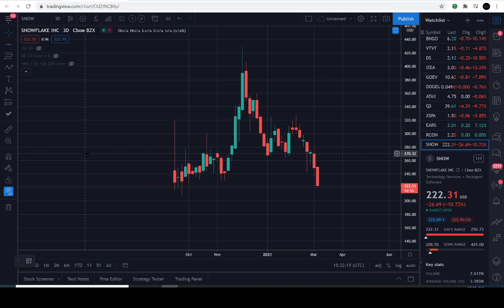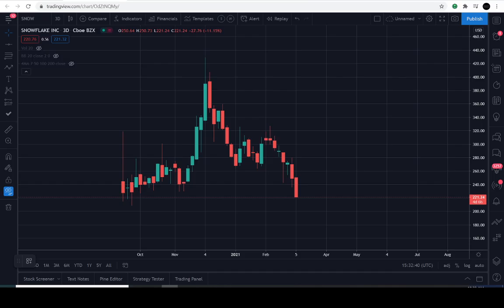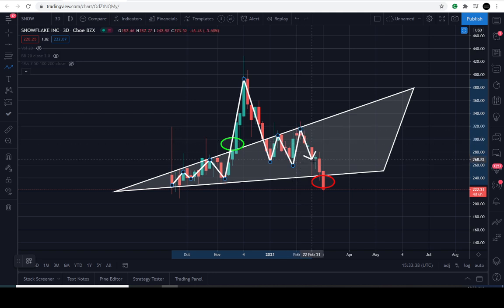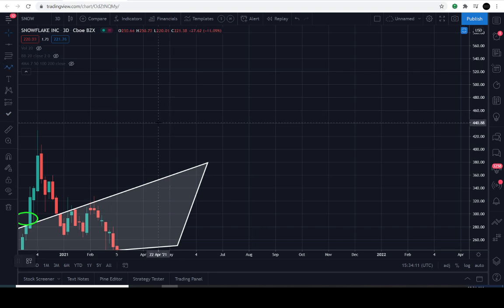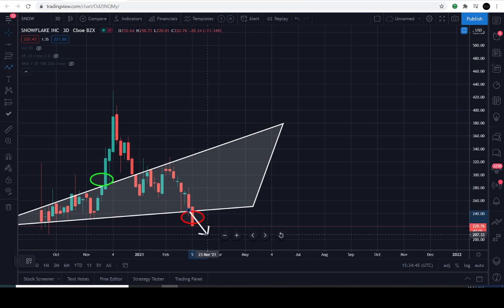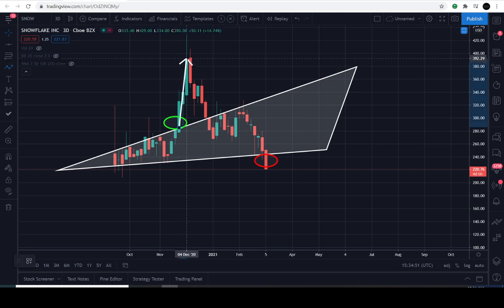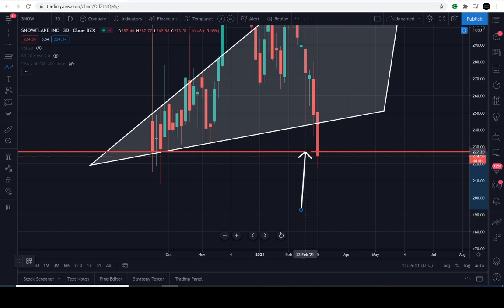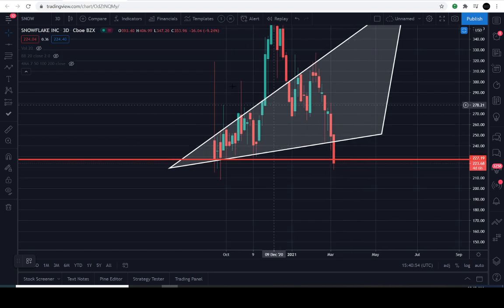THIS STOCK HAS $400 POTENTIAL!? | PRICE PREDICTION | TECHNICAL ANALYSIS$ SNOW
SNOW PRICE TODAY: THIS SNOWFLAKE INC (SNOW) VIDEO TODAY WE  WILL EXPLAIN HOW TO ANALYZE CRITICAL LEVELS IN THE CHART OF SNOW. LEVELS IT MUST HOLD AND BREAK THROUGH IN ORDER TO CHANGE THE CURRENT/PREVIOUS TREND. SNOW IS IN A UNIQUE POSITION TO EVENTUALLY REVERSE THE TREND "IF" IT'S DESTINE TO REACH HIGHER LEVELS IN THE UPCOMING DAYS/WEEKS/MONTHS AHEAD. BUT PLEASE BE ADVISED THIS INSTRUMENT IS PERFECTLY CONFINED WITHIN THE CURRENT MACRO TREND. WE MUST WAIT FOR SIGNS OF A TREND REVERSAL IN ORDER TO ANTICIPATE A MOVE IN THE OPPOSITE DIRECTION.